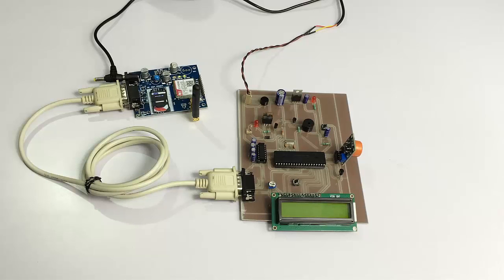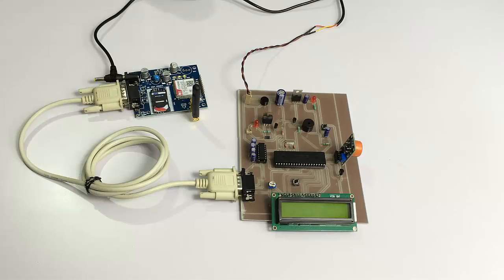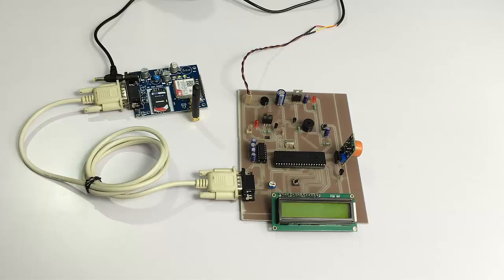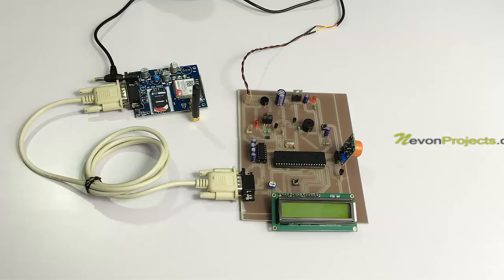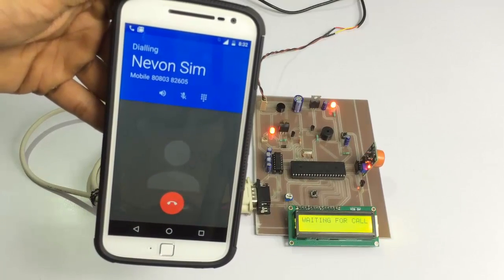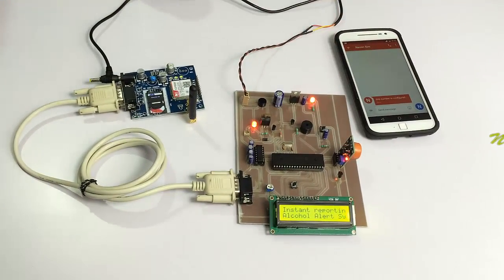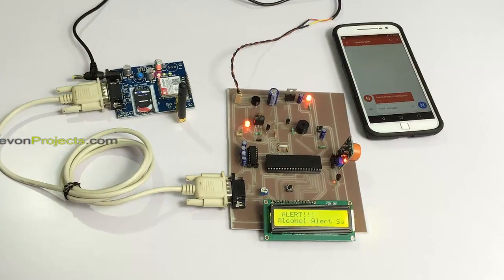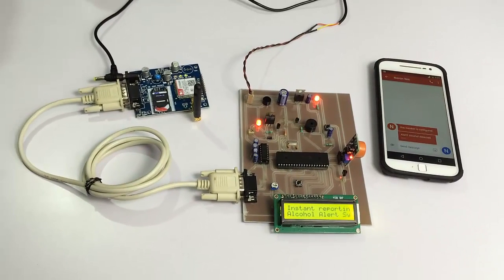Bus and Truck Drunk Driving Alert Using PIC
System to detect bus and truck drunk driving and alert authorities immediately since bus and truck accidents are very disastrous